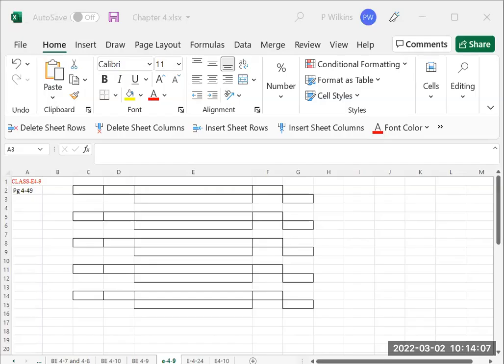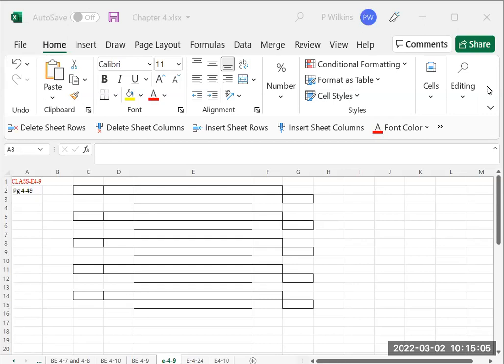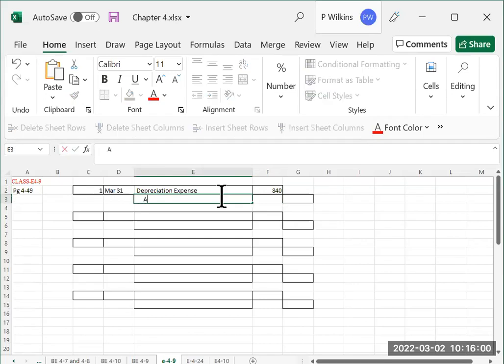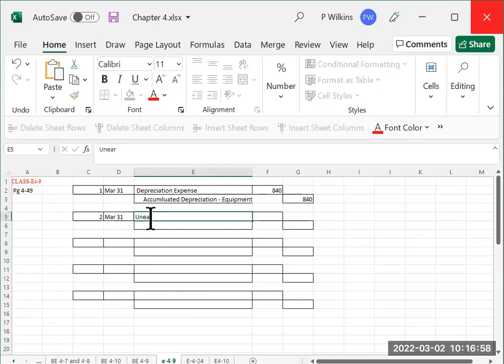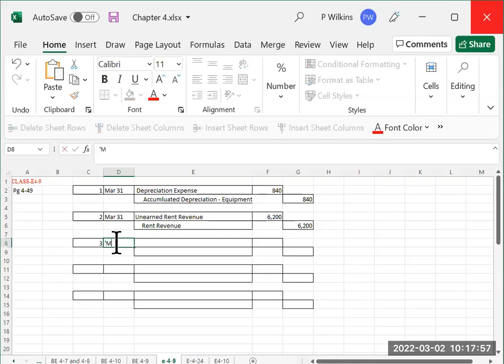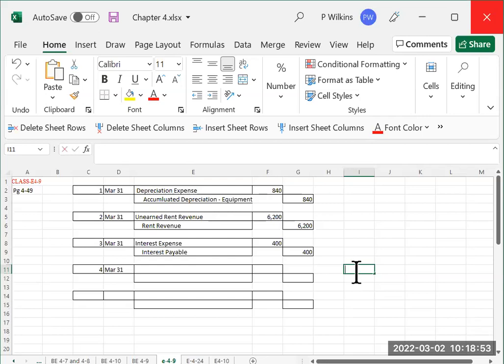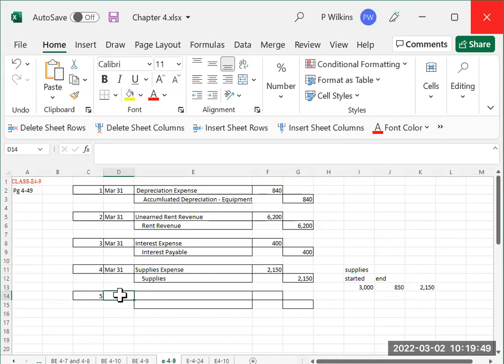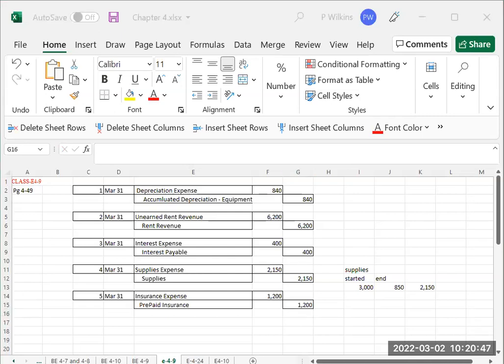Chp 4 part 2 video 4 of 6 E 4 9